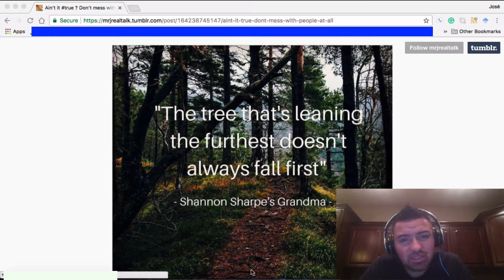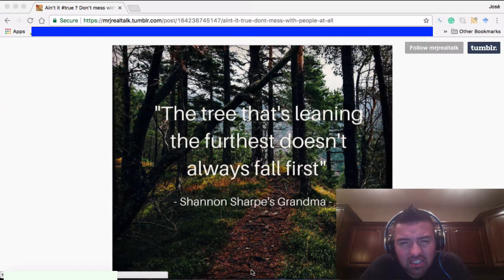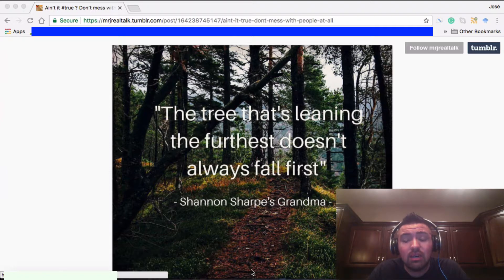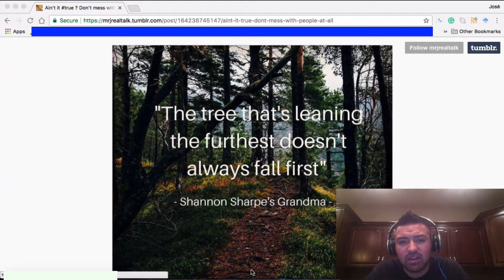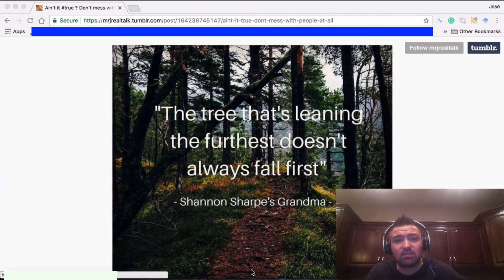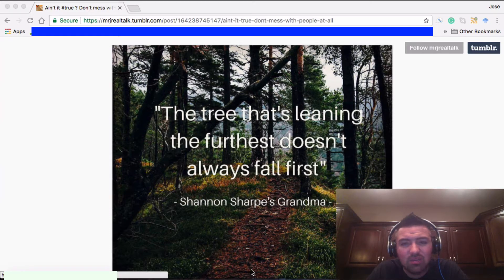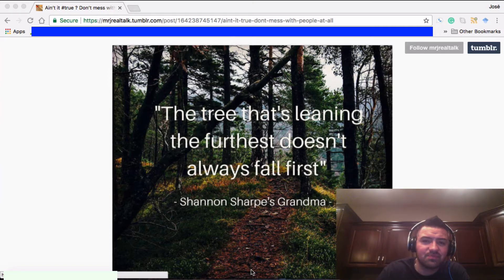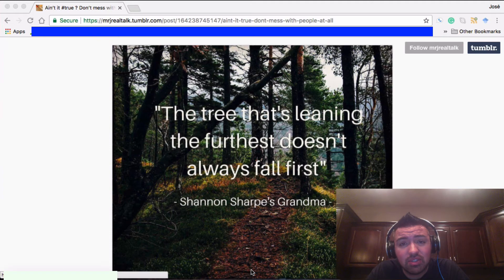Don't wish bad upon others | Dr. J Real Talk Vlog Episode 22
Don’t wish ill will on anyone because that can fall back on you.